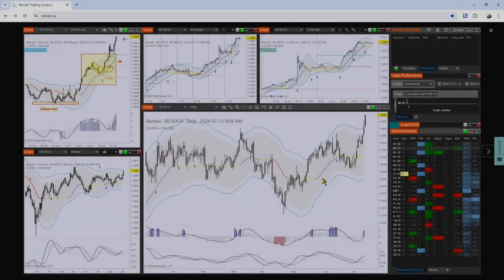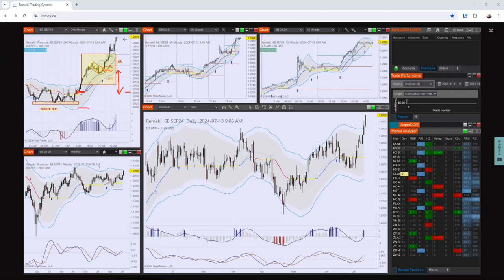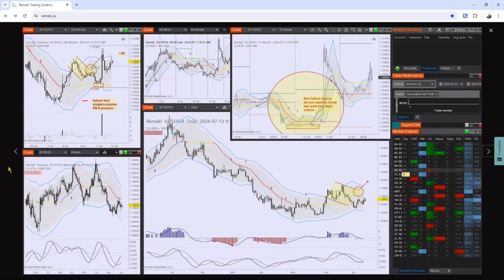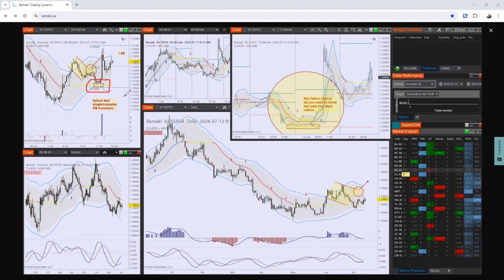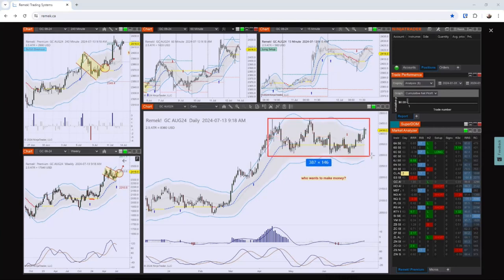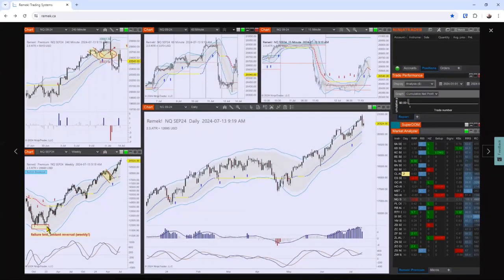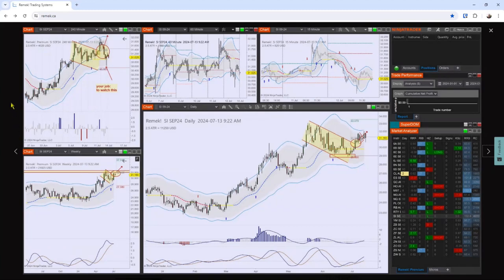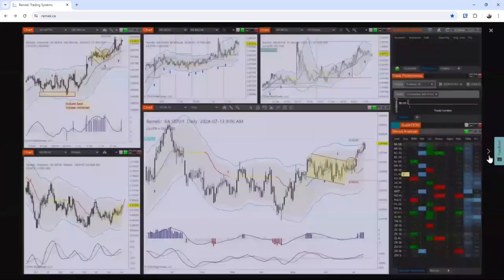6B - ZF Chart Studies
6B - ZF Chart Studies

A recent sample of our daily rule-based discretionary trade ideas. Our trading software allows us to execute these trade ideas with the desired level of automation: PRO STR allows manual trade management, while PRO STR BT totally removes the trader's emotions from the trade to ensure objective decision-making under pressure. Which tool is best suited to execute a given trade in the life of a given trader depends on two factors: the job and the trader. for more information on our method and our tools.